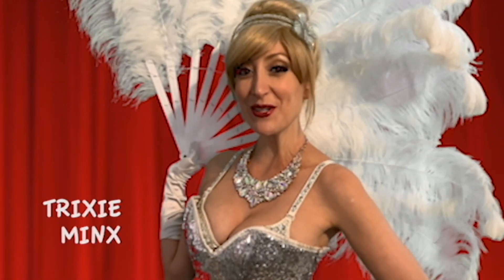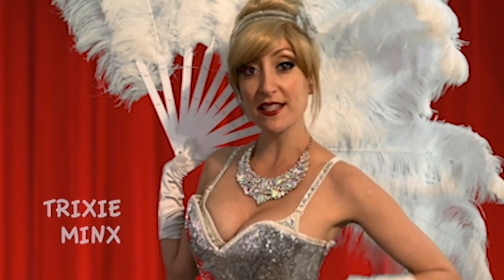Flatten the Curve PSA for City of New Orleans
Hi I'm Trixie Minx & I'm here to tell ya how we can "Flatten the Curve".
Please enjoy this lil PSA I did, with the help of editor David Torkanowsky, for the City of New Orleans.
Stay safe NOLA!